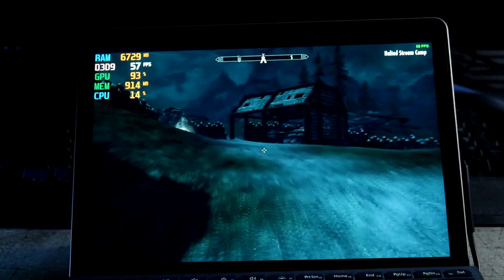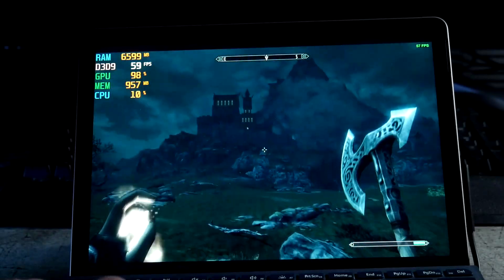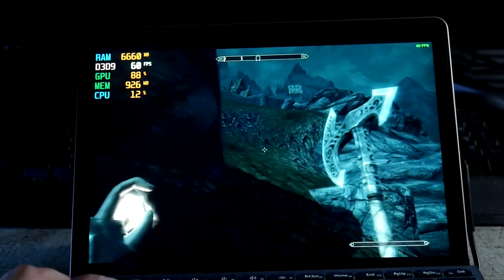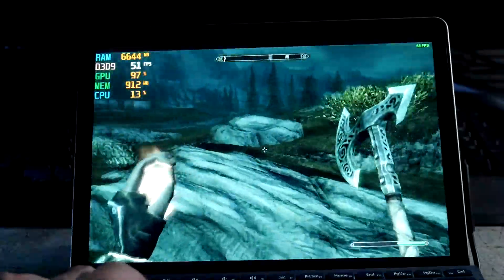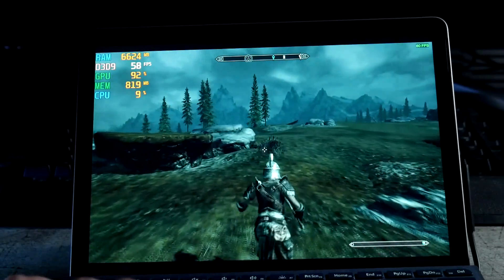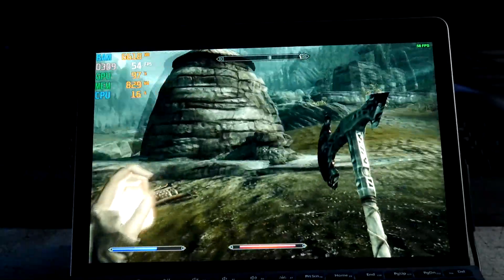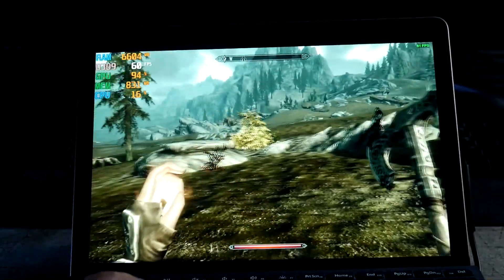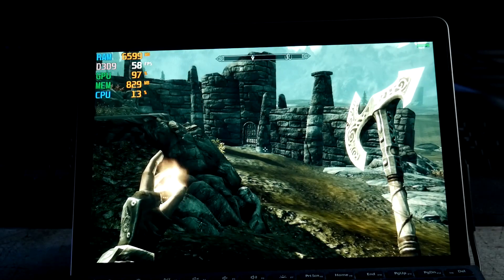Surface Go 4 w/ Intel N200 Gaming - Skyrim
Surface Go 4 w/ Intel N200 Gaming - Skyrim (Vanilla)
Resolution: 1440x900
Settings: low
FPS:  60 average (some dips during combat and certain areas)

I tried the anniversary edition and was getting issues

I updated intel graphics driver as well

Best performance power settings and plugged in

Surface Go type cover

Surface pen

My Gear:

Surface Pro 9 i7 16gb blue sapphire

2017 Surface pro Tumi sleeve

Thanks!

Josher